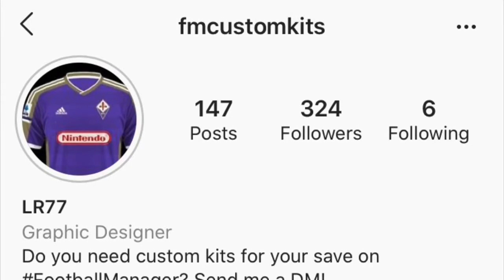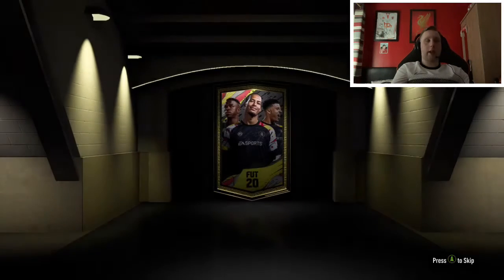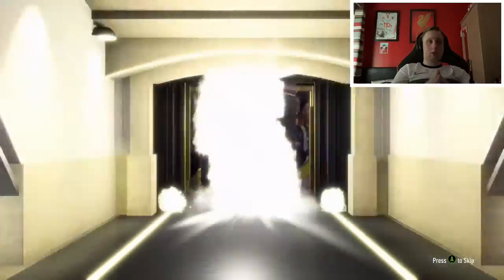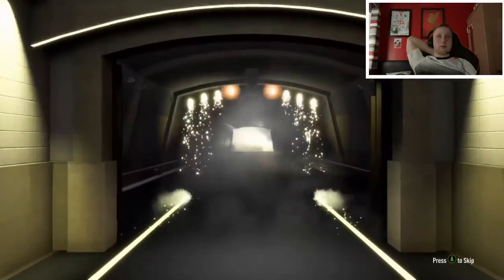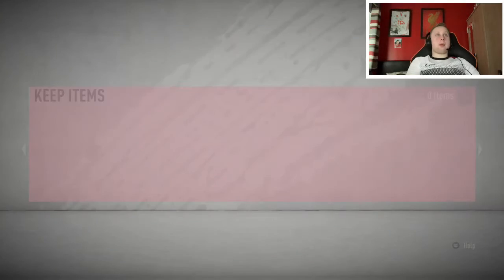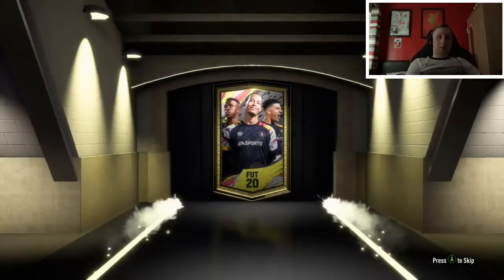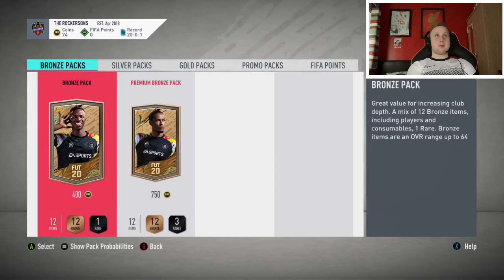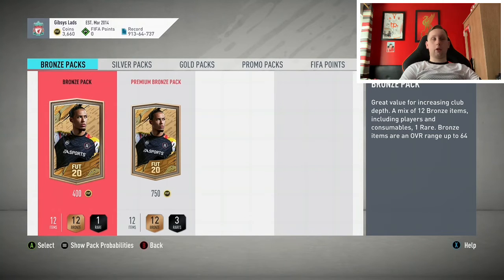GUARANTEED PREMIER LEAGUE TOTS RE-RELEASED!!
EA re-released the Guaranteed Premier League TOTSSF SBC! Find out who we got in this video!